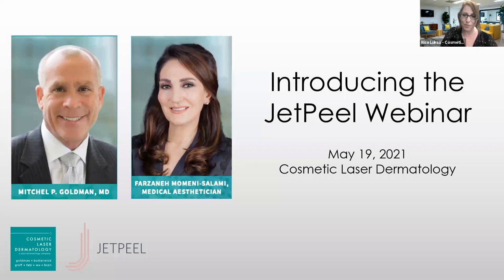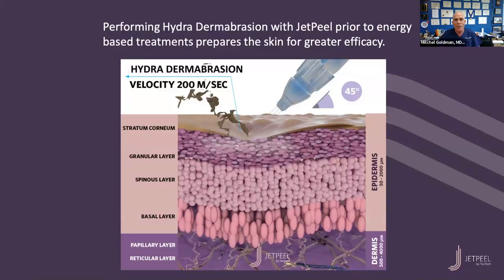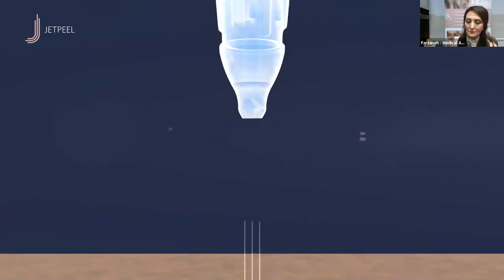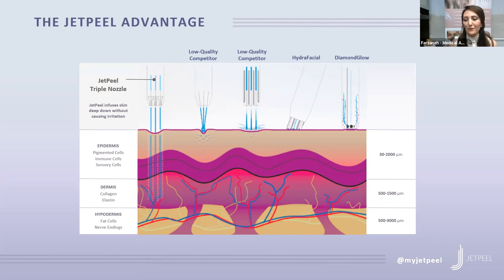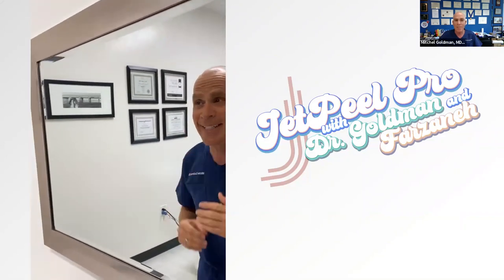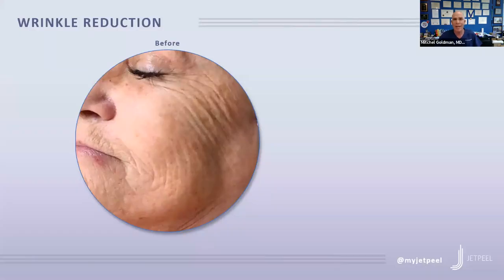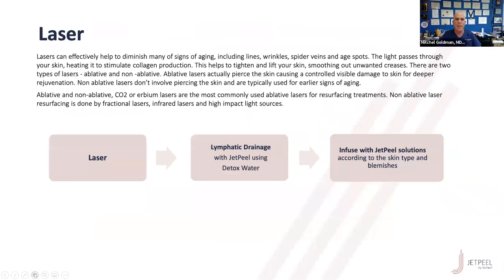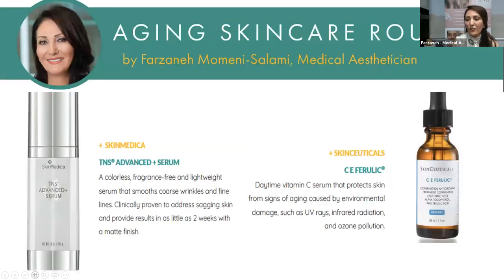JetPeel Webinar by Mitchel Goldman, MD & Medical Aesthetician Farzaneh Momeni-Salami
In this webinar, renowned dermatologist Dr. Mitchel Goldman and Medical Aesthetician Farzaneh Momeni-Salami introduce and discuss a new technology called JetPeel. JetPeel is the world's first approach to transdermal treatment. This relaxing treatment lifts and firms skin using powerful jet streams that create microchannels to facilitate deep subdermal delivery. The treatment is comfortable, non-invasive, and requires no downtime. JetPeel is great for anti-aging, fine lines and so much more - plus it works for all skin types!

At Cosmetic Laser Dermatology, we have 6 board-certified dermatologists. Many of them are experts in the topic discussed during this webinar, and each speaker also has expertise in areas not mentioned during this webinar.